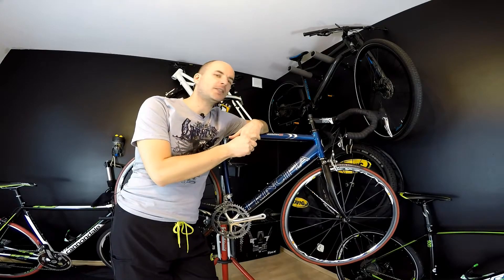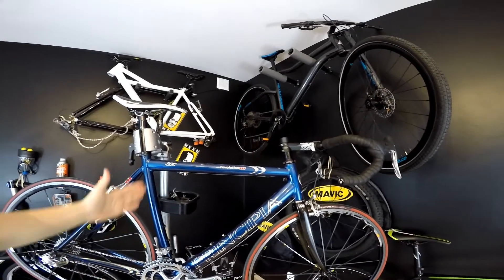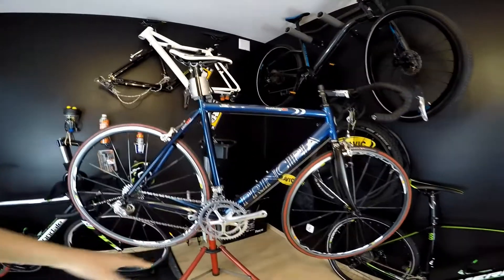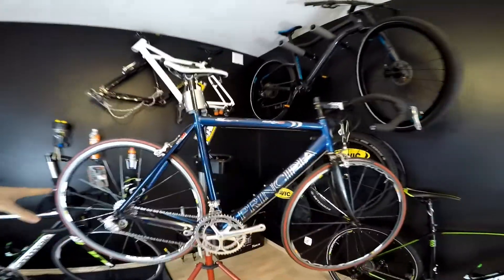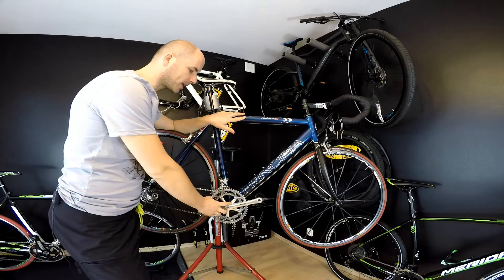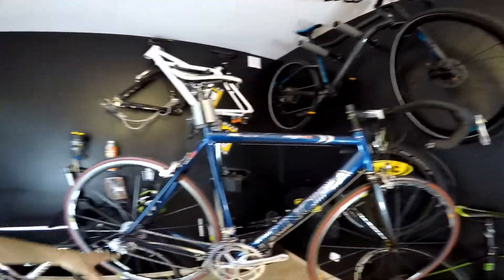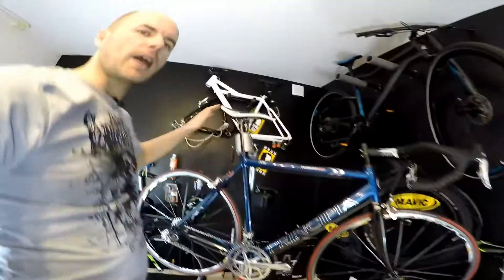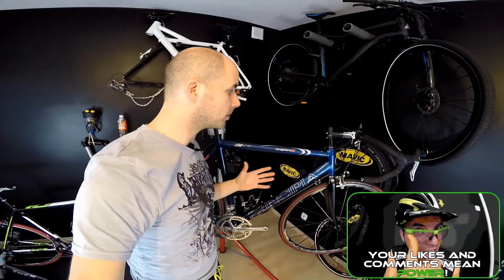500$, 7,9 kg road bike - Principia on Campagnolo Chorus groupset, Mavic Ksyrium wheels